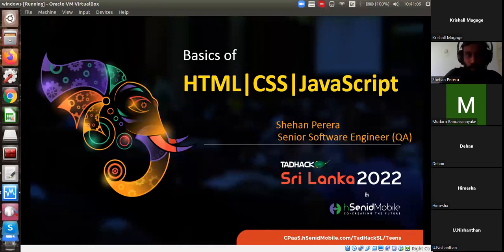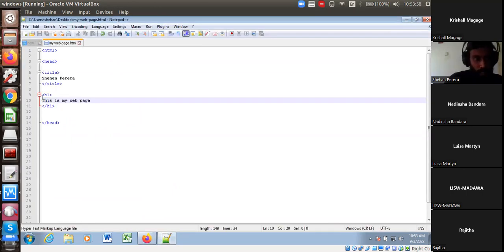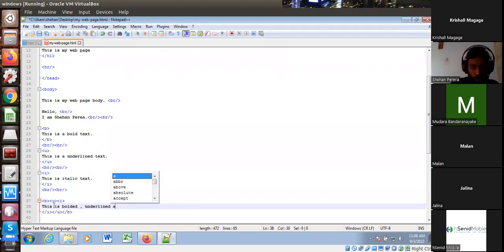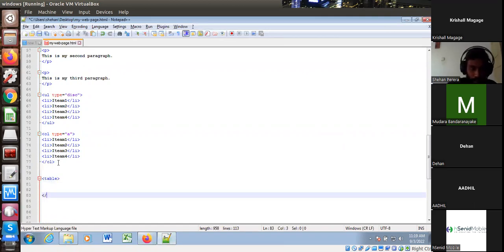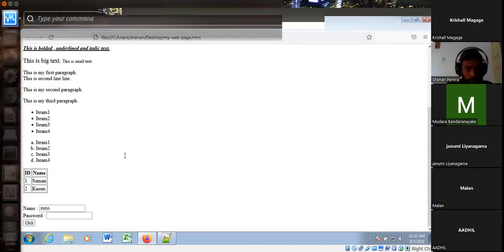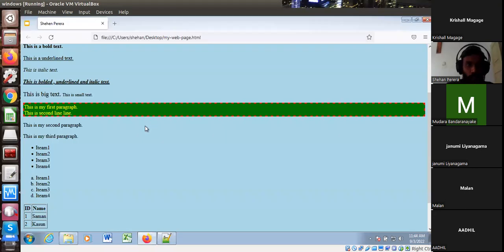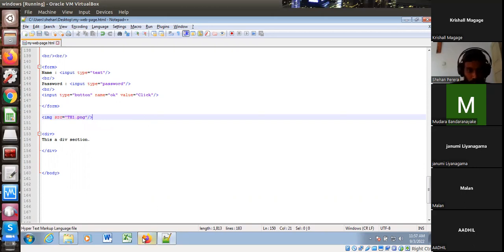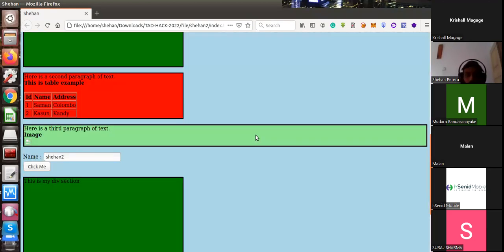TADHack Teens 2022 | Session 01: Basics of HTML | CSS | JavaScript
TADHack Global is a hackathon where locations around the world run in parallel over one weekend. TADHack helps people learn about the latest Internet, IT, and Telecoms / Communications technologies; and use those technologies to solve problems that matter to them.

Past hacks have included programmable communications/telecoms (voice, video, messaging), internet of things, cloud computing, robotics, machine learning, speech and face recognition, mobile payments, enterprise communications, the decentralized web, blockchain, encryption, open source, and many other technologies.

TADHack is for Everyone: it’s an event where people (e.g. students, graphic designers, interface designers, project managers, product managers, IT Managers, coders and non-coders, interested individuals, and subject matter experts) collaborate on a software project. Occasionally, there is a hardware component, for example, we’ve had some impressive IoT (Internet of Things) hacks over the years, including a dancing robot.

TADHack Sri Lanka 2022
hSenid Mobile Solutions have been an original cast member of TADHack Global and has been hosting TADHack Sri Lanka since 2014. Every year Sri Lankan innovators were allowed to demonstrate their impressive talent to the world, by mashing up the idea mart APIs with global sponsors.

TADHack Teens 2022 Sri Lanka
TADHack Sri Lanka proudly presents TADHack Teens 2022 (for the 2nd time), a stream for the school children in Sri Lanka to showcase their innovative capabilities.